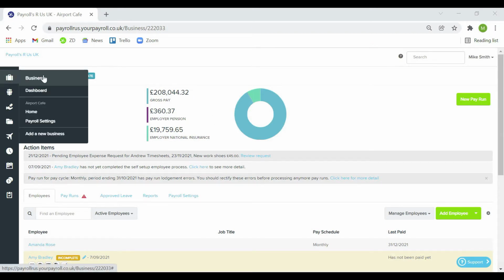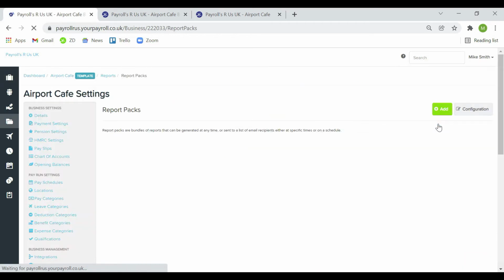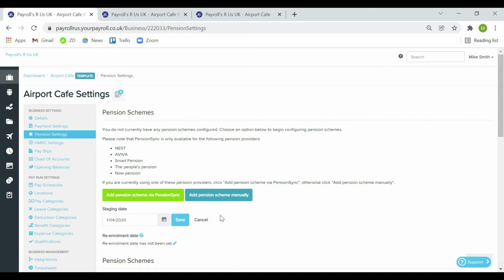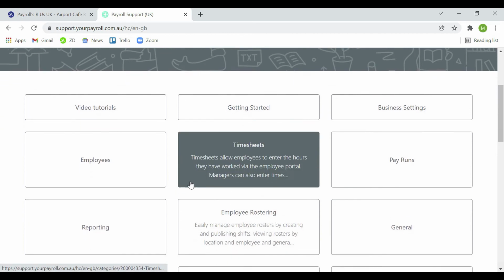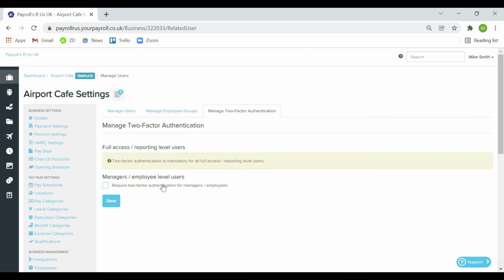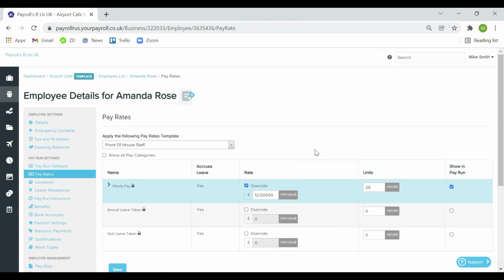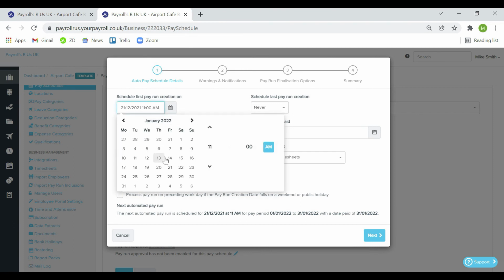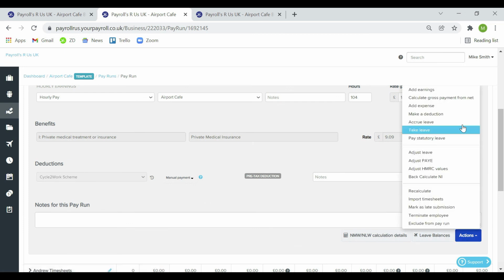Getting started with KeyPay | UK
Our UK Support Specialist Mike runs through our KeyPay software covering the following items:

0:00 Introduction
0:08 Adding a new Business
0:54 Payroll dashboard functionality
3:26 Reports & Report Pack creation
5:30 Business Level Settings
14:13 Adding an Employee
17:02 Employee Level Settings
18:47 Employee Portal Settings
19:55 Pay Schedule set up (Manual and Automated)
23:28 Pay run overview